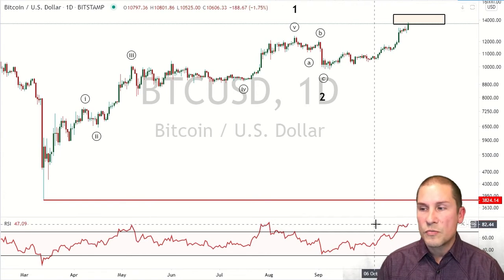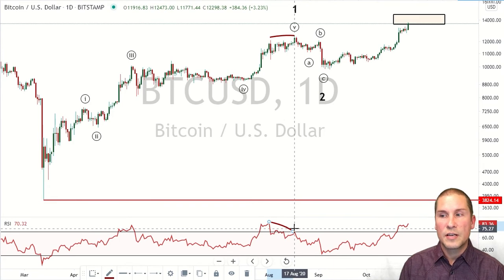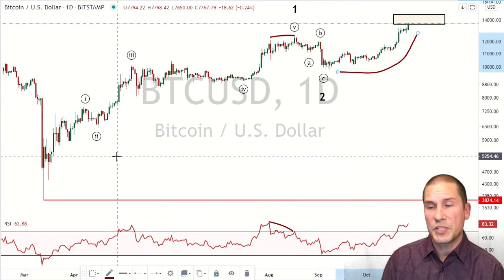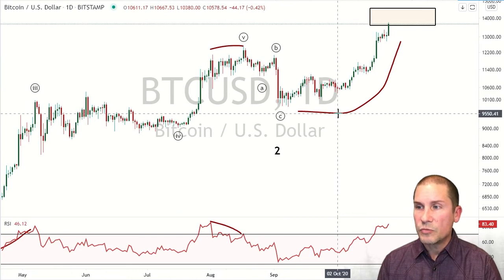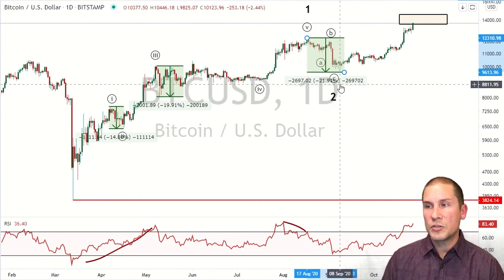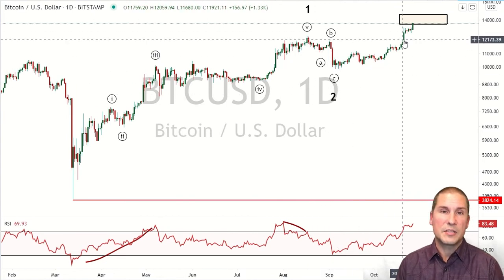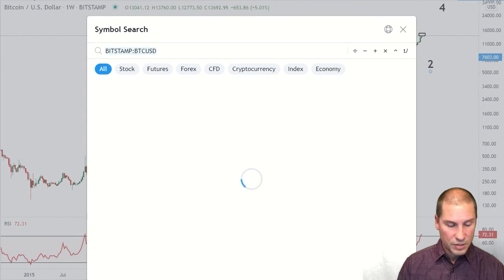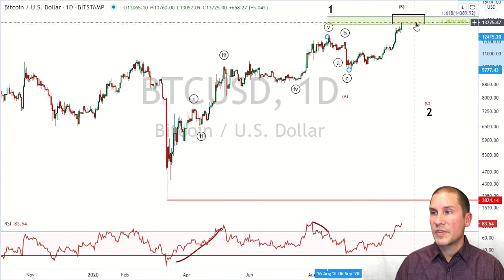A Simple Trick to Determine If Bitcoin's Trend May Continue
Have you ever entered into a trending position only to see the trend reverse?  This has happened to nearly everyone at some point in time.

We can use the relative strength index oscillator, calculating price correction depth, or Elliott wave to help determine the maturity of a trend.